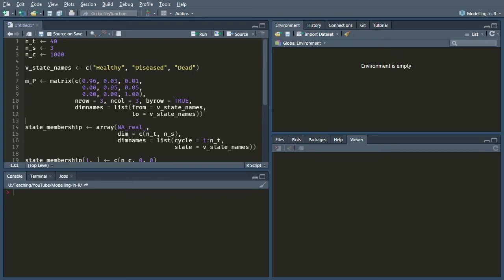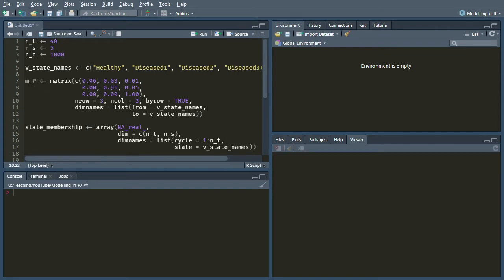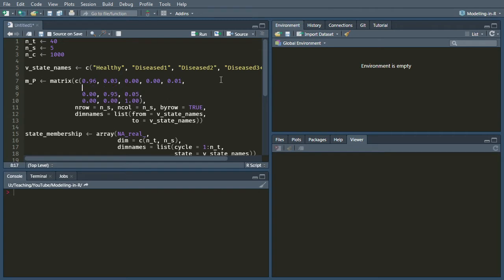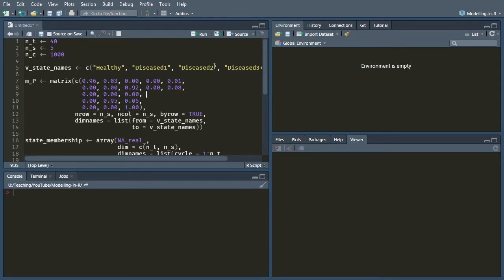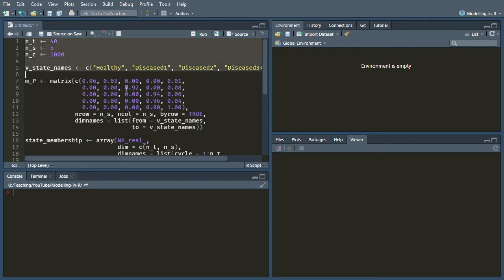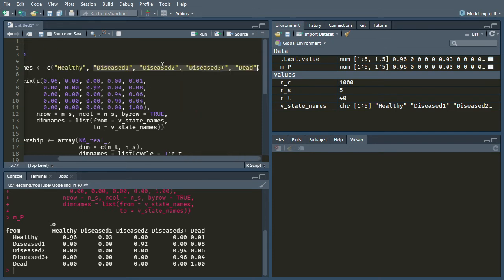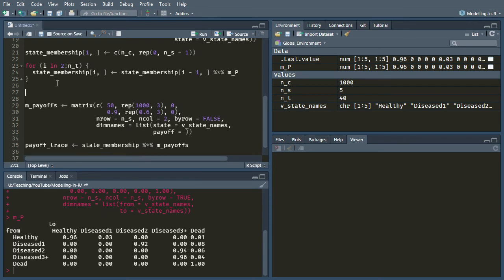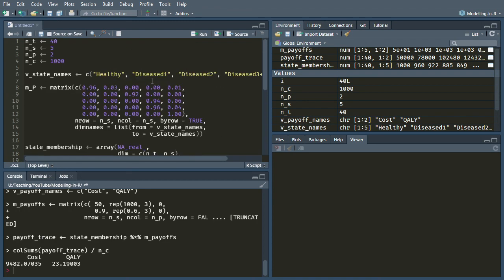Markov cohort simulation in R - Tunnel states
In this video we learn how to incorporate tunnel states into our model so that the probability of dying from the diseased state depends on how many cycles we have spent in the state already.